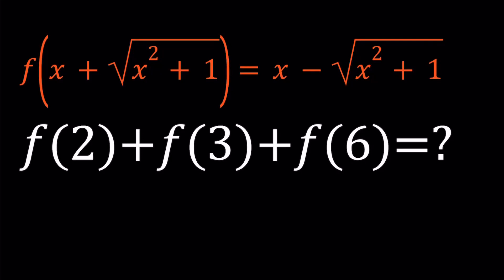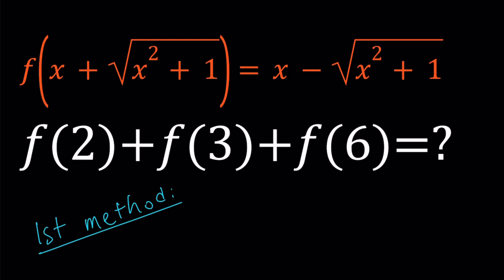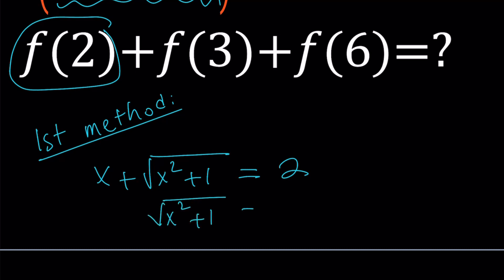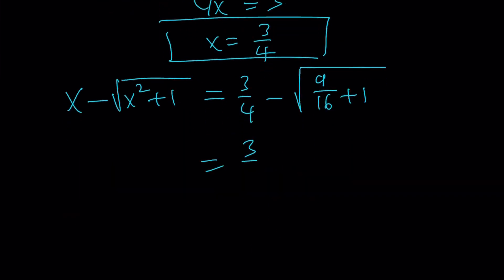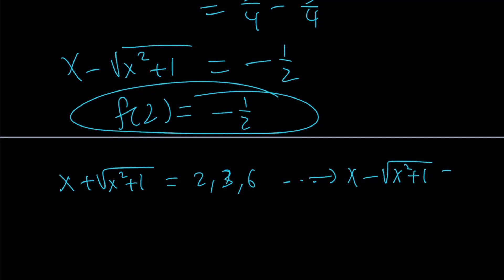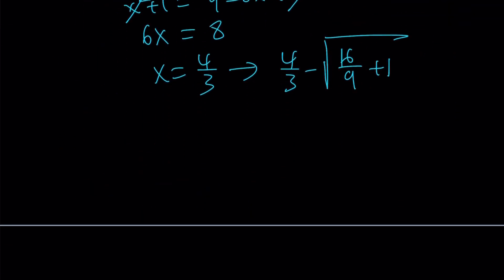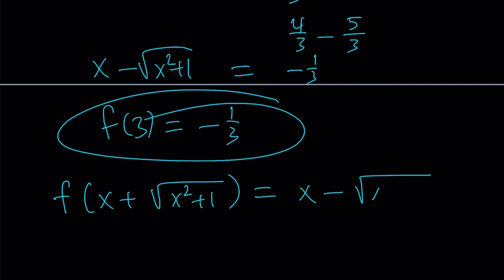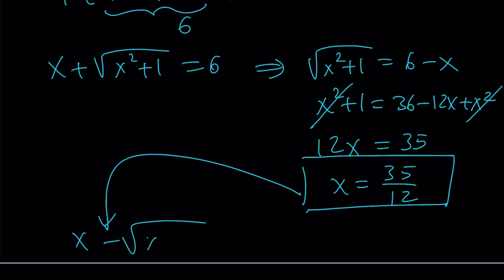Evaluating A Homemade Function in Two Ways